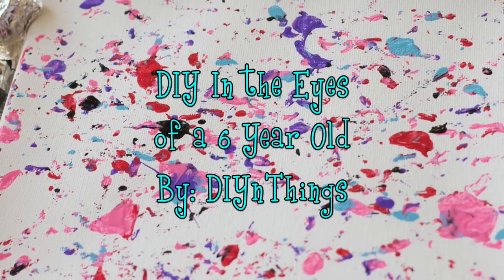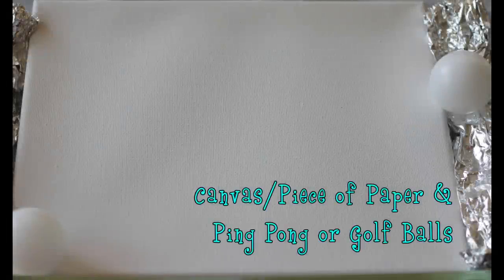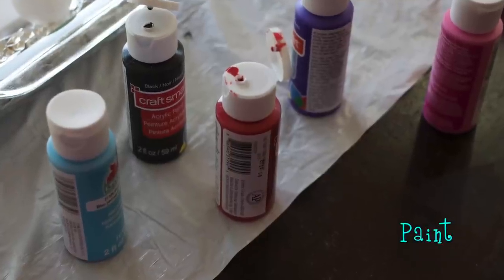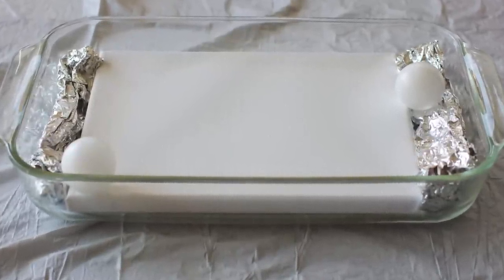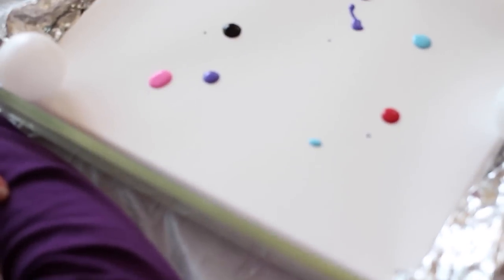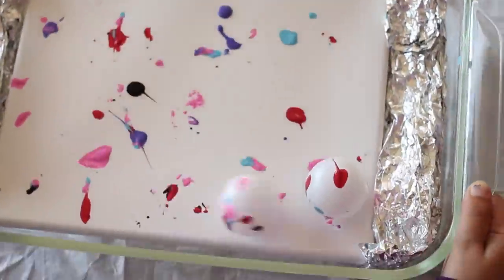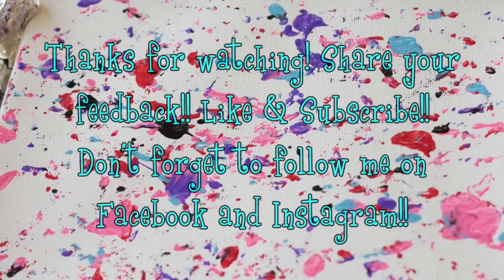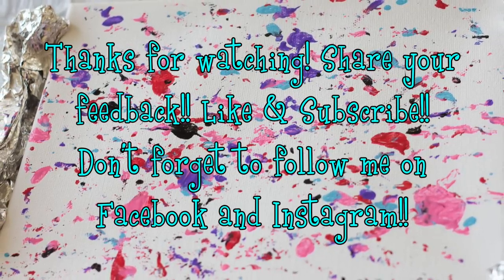DIY In the Eyes of a 6 Year Old